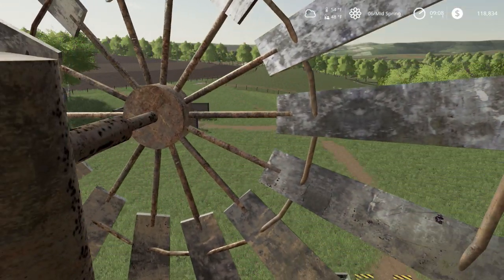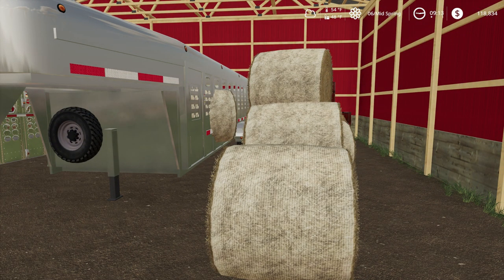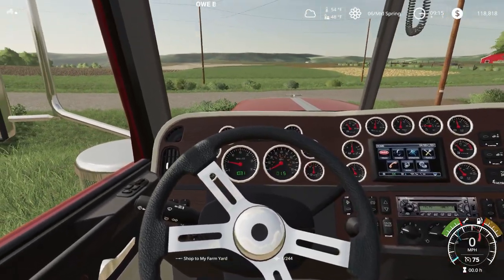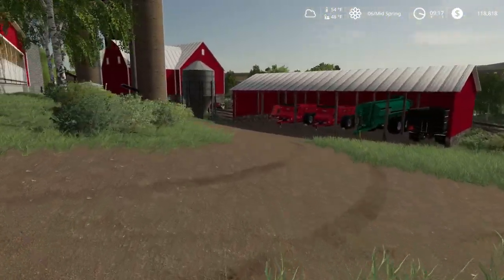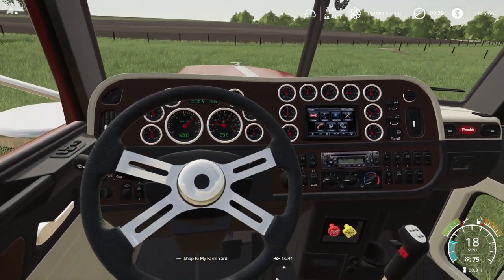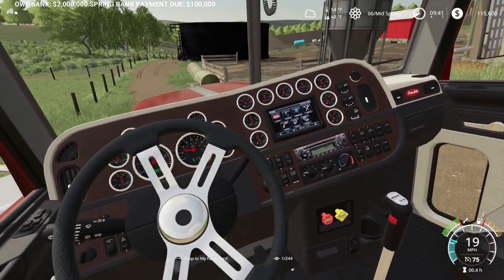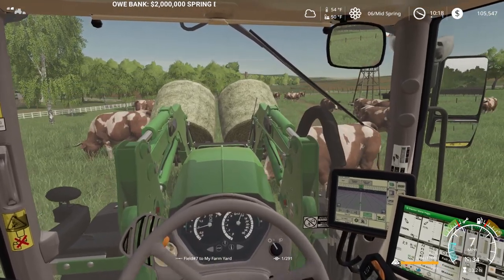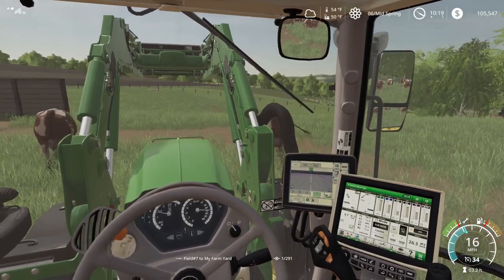HAULING TO GREENER PASTURES | FARMING SIMULATOR 19 | CHIPPEWA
We are late getting the cattle to pasture.  We were busy "farming!".
 Come join us as we haul our livestock to their green pastures.
Living on rich beautiful God's Country of Autumn Oaks.  Farming this beautiful land is not only a dream it’s the way of life.  It’s hard work every day just raising the animals and growing the crops.  This series is to honor all the hard-working old school farmers around the world.  We start out with 80s to early 90s equipment and slowly modernize the farm.  Come join us on this let's play series.  Help the channel grow! Sit back, relax and enjoy!